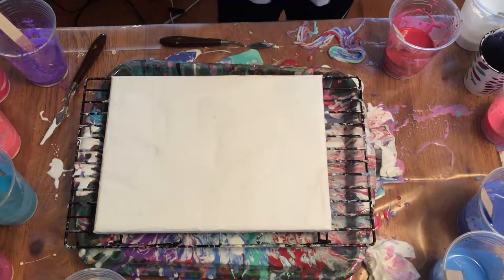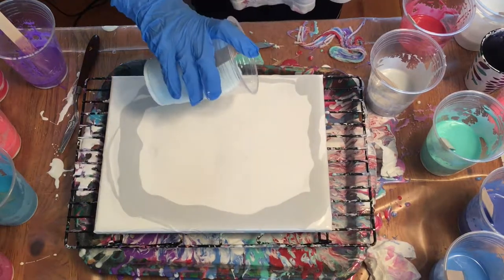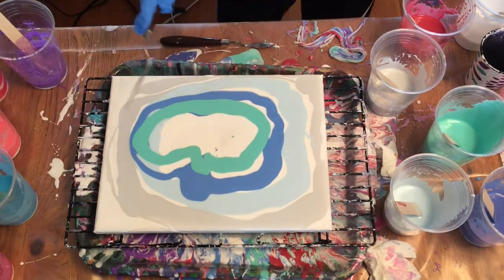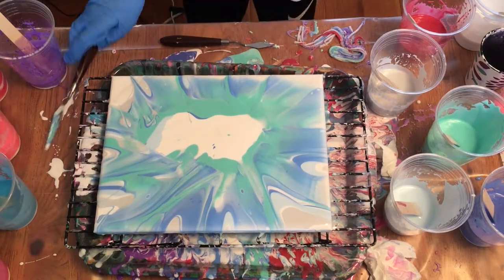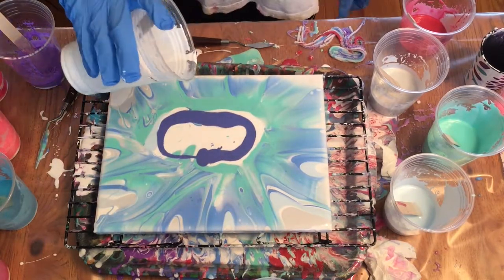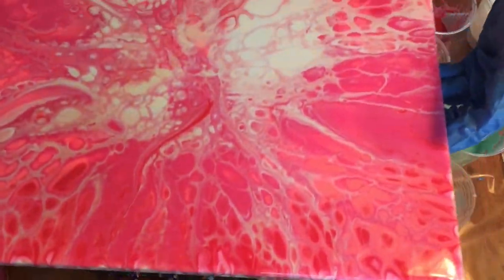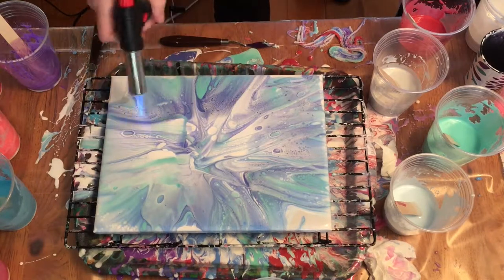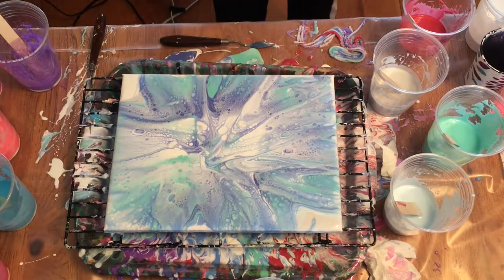Blue Circular Swipe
This is a very simple technique where you make a circle and then swipe it. In case you were wondering, my pouring medium is glue and water. The table was crooked, so it didn't dry the best. Here are all of my finished products.